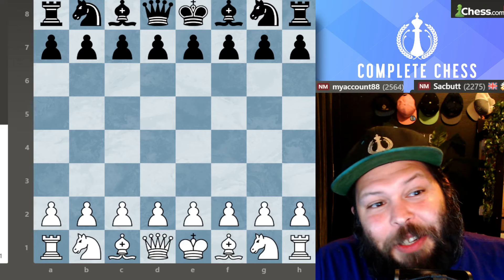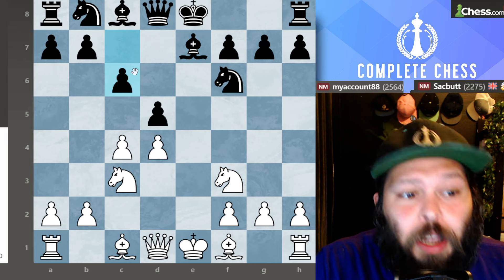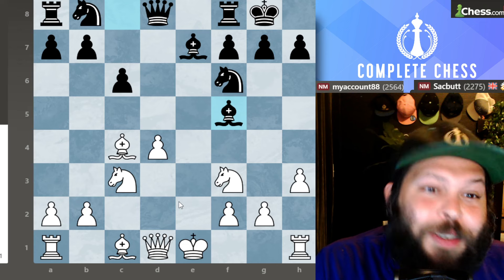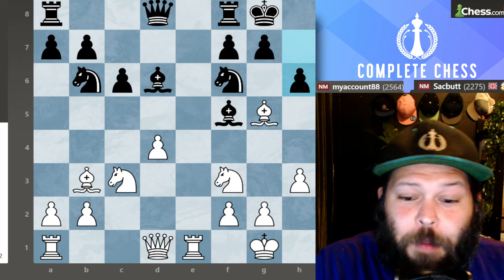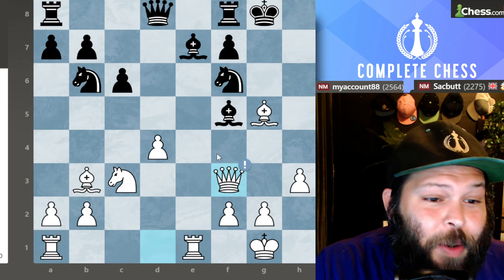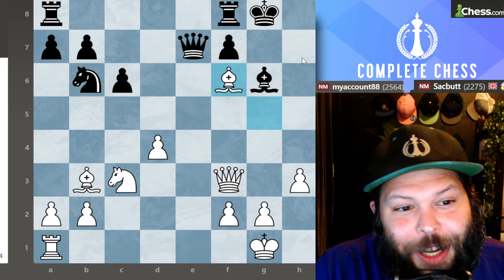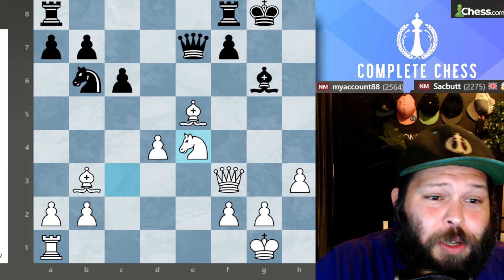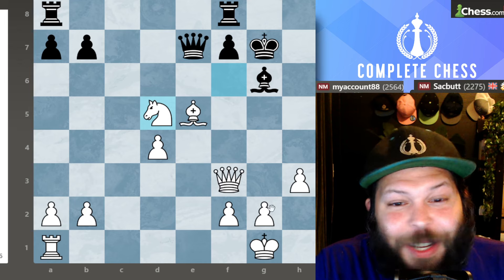The Unbeatable Chess Opening | The French Attack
In this video we go through the French attack and how to play for winning chances, through positional understanding instead of going through multiple lines of theory.

timecode:
0:00 Introduction
0:19 Start of Opening
4:04 Find the Move